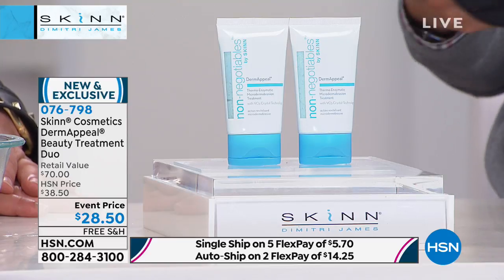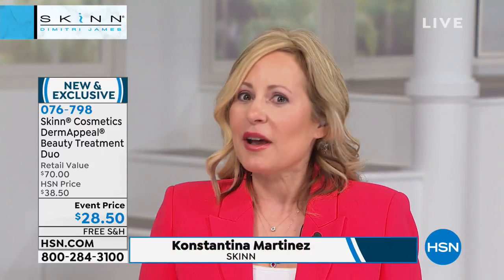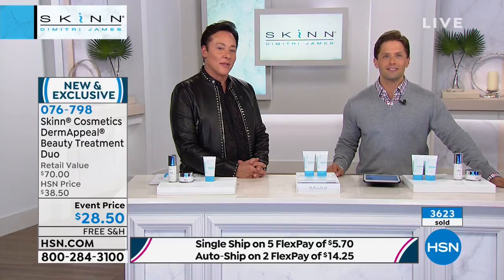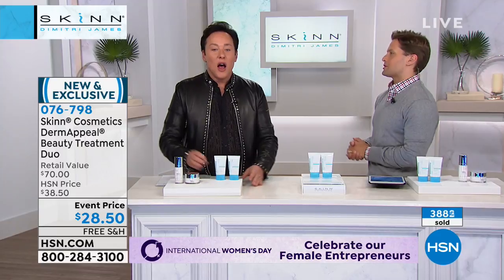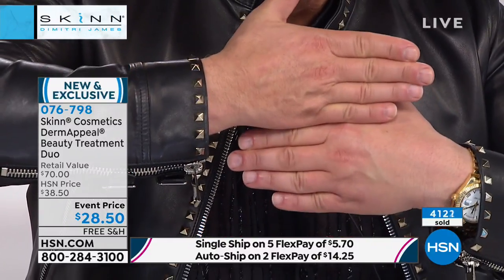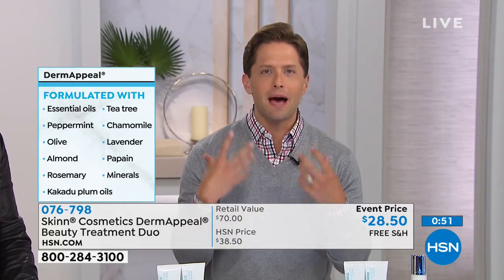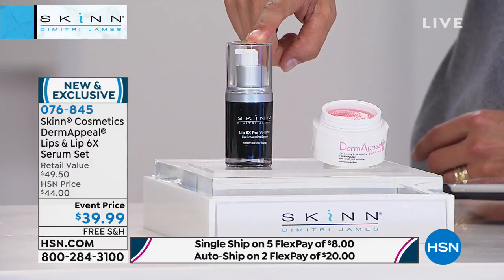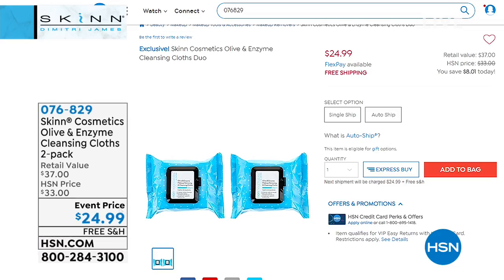HSN | Skinn Cosmetics Premiere 03.06.2019 - 03 PM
Discover a skincare line with concentrated formulas.  Offering real beauty solutions for real women.